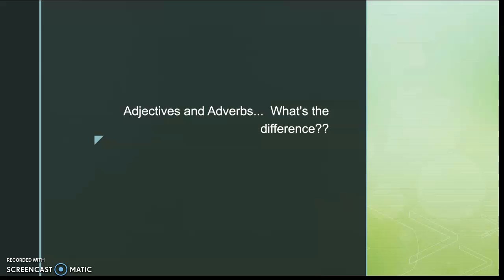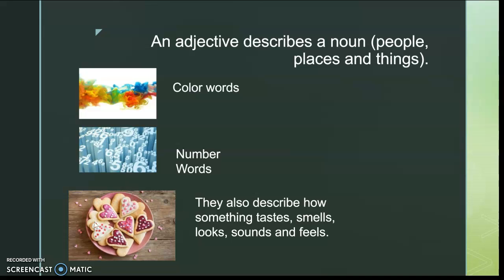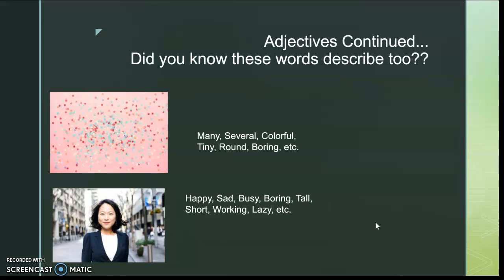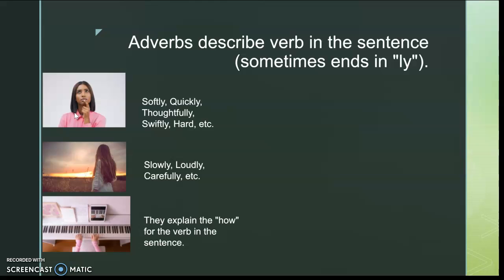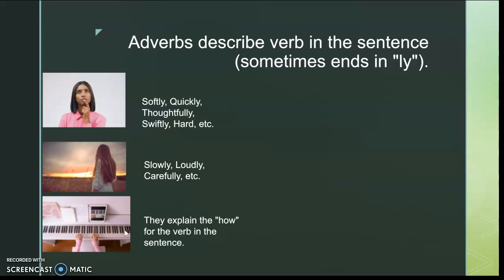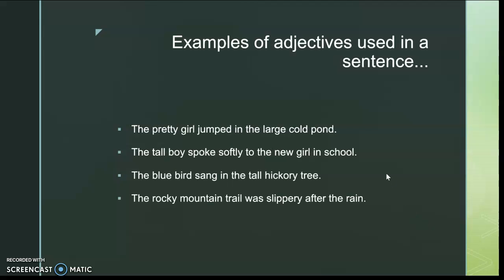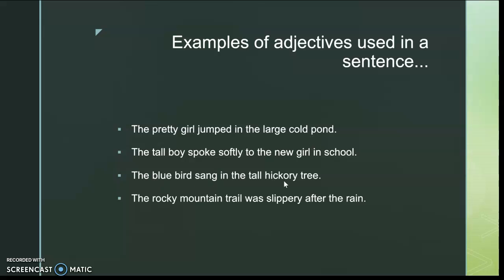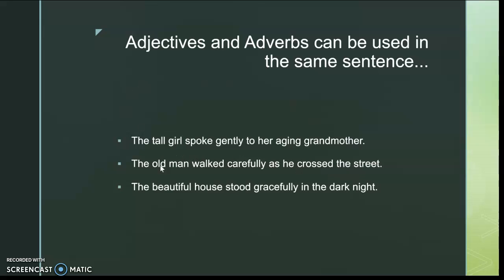Adjectives and Adverbs